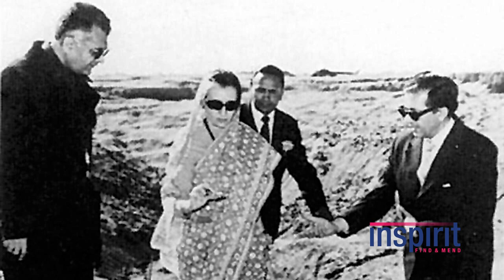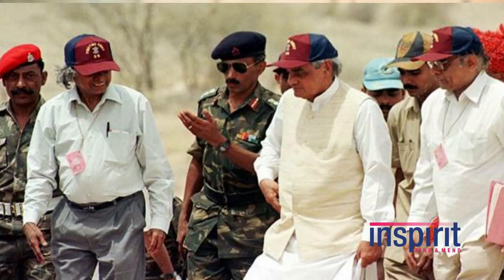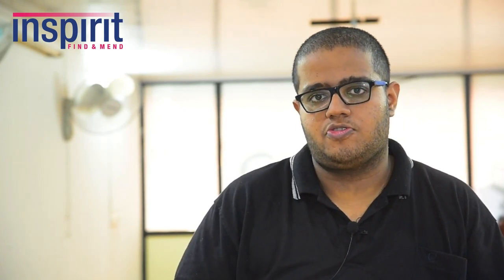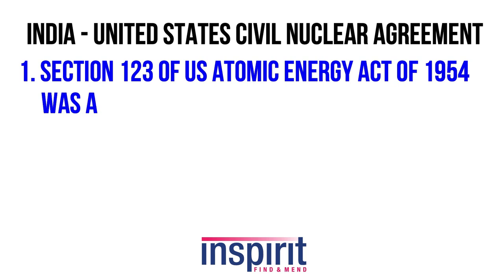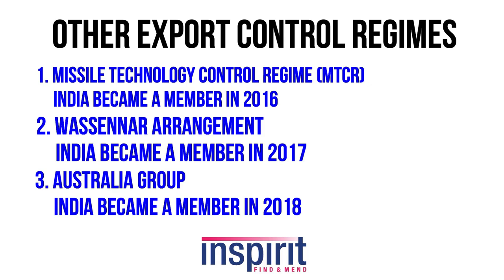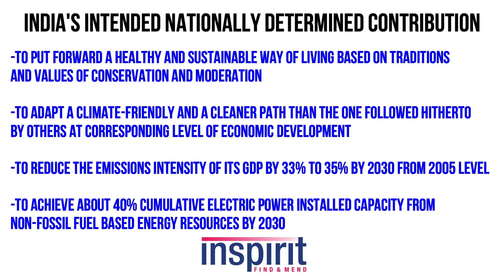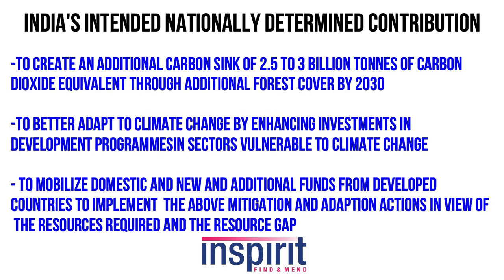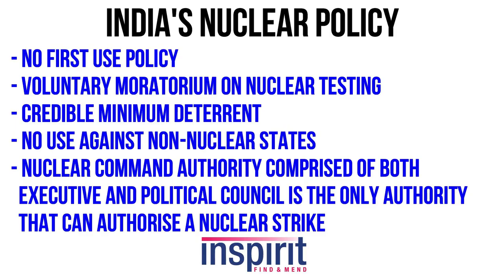Nuclear Suppliers Group |Explained in 7 minutes